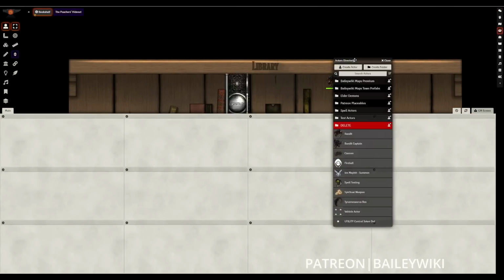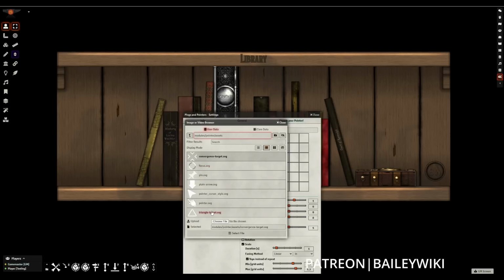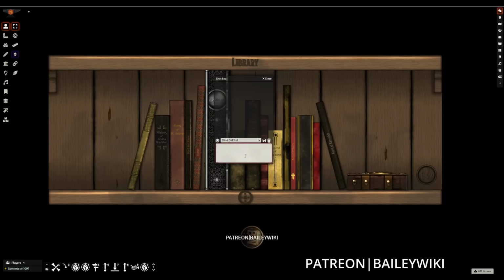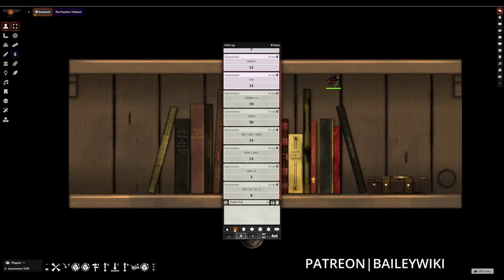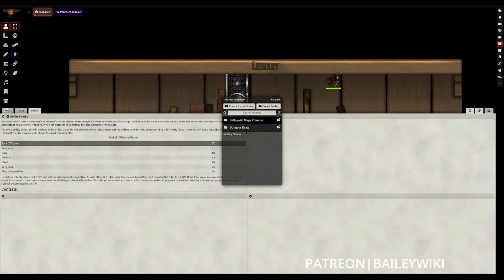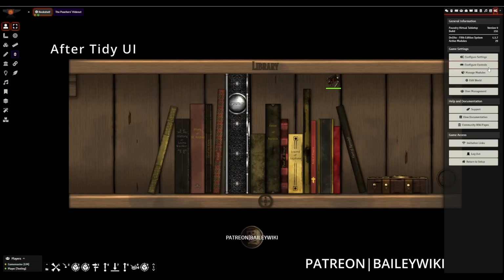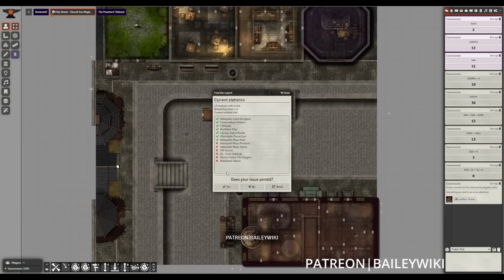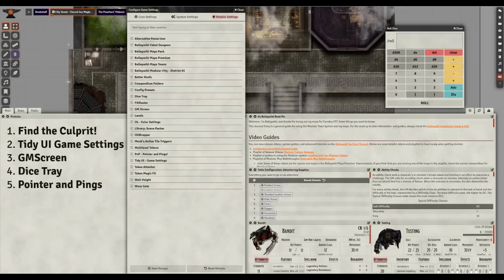Foundry Modules: The Top 5 Essential Modules that Everyone Should Use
Hey Everyone, if you've spent much time in and around Foundry VTT, you know that one of the best parts about the Virtual Tabletop is the staggering amount of modules produced by its amazing developer community. Modules are a great way to expand Foundry's already formidable capabilities and really cater the experience for you and your players. There are so many modules though, that it can be difficult to know where to get started. With that in mind, we've created our list of the Top 5 Essential Modules that Everyone Should Use.

If you're not sure where to start with modules, or want to make your life as easy as possible with Foundry modules, this is the place to start. All five of these modules are system agnostic, so whether you're running DnD 5e, Pathfinder, The Dark Eye, or a homebrew system, you're covered with these modules. We also selected modules that play well with others: little to no module conflicts (out of the thousands of Foundry modules); and easier organization and troubleshooting of additional modules. You can find the FoundryVTT module pages for each of these modules under the "Highlighted Modules" section below!

What must-have modules did we miss? What types of modules would you like us to cover next?

TIMESTAMPS

00:00 - Intro
01:00 - #5 Pointer and Pings by Moerill
06:32 - #4 Dice Tray by Asocolips
10:33 - #3 GM Screen by Calego
15:57 - #2 Tidy UI Gamesettings by sdenec
18:00 - #1 Find the Culprit! by Moerill
22:55 - Outro and Closing Thoughts